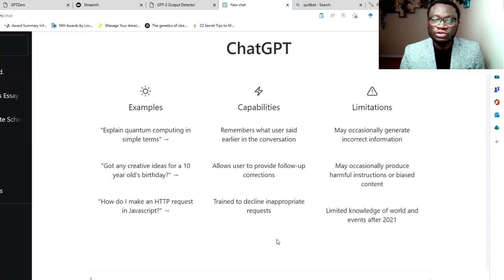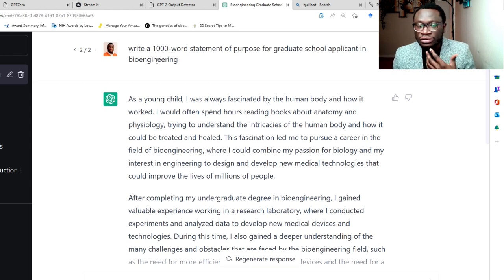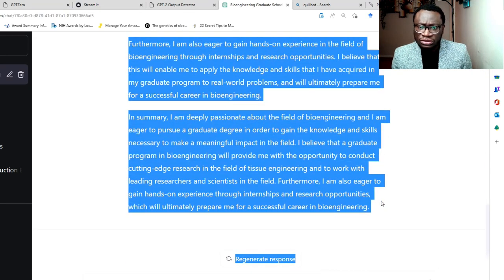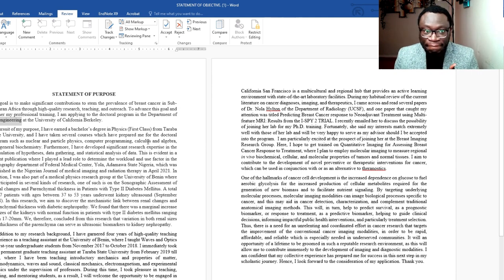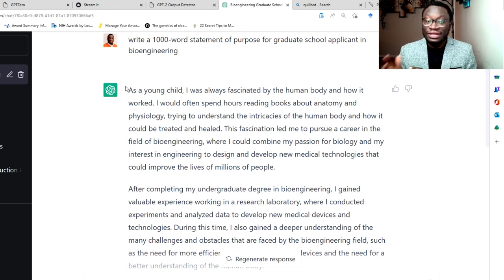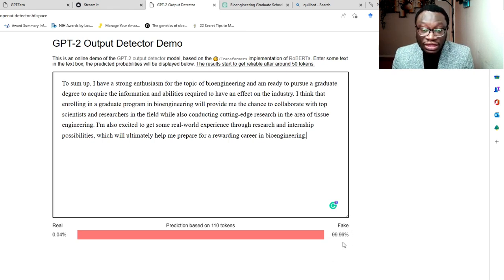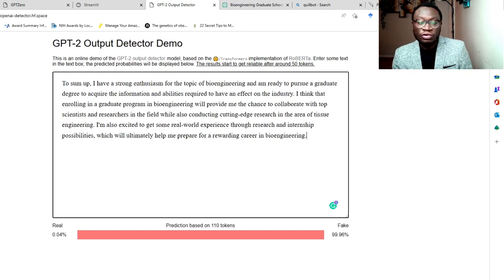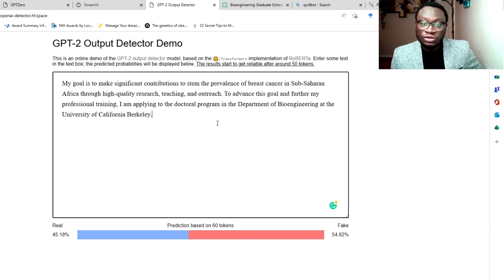How to detect ChatGPT output | A.I Plagiarism Check Demonstration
Knowing how to confirm A.I plagiarism will eventually be helpful for students and professors. Learn how to use ChatGPT or other AI tools to write an essay that will bypass plagiarism checks.

Check out other documents for grad school and the National interest Waiver Green card